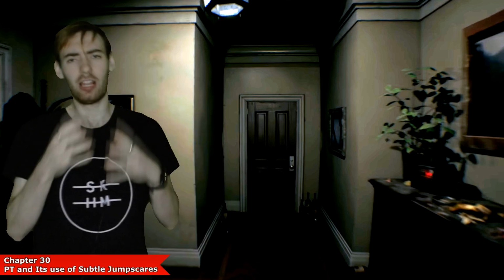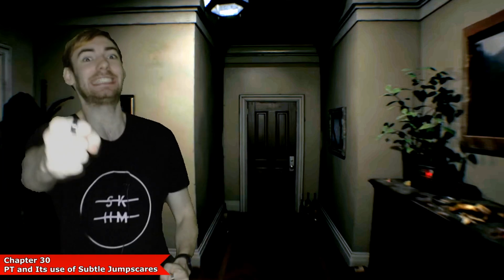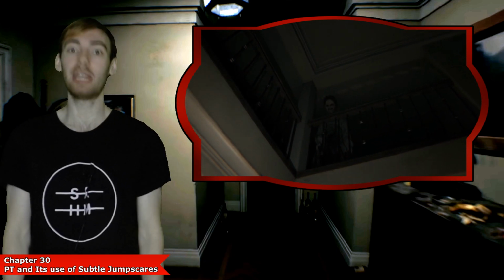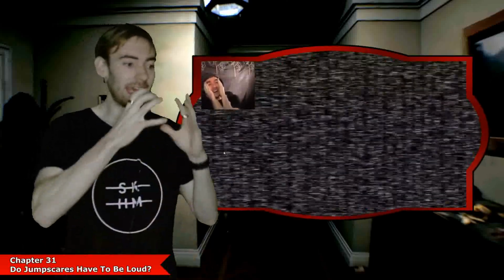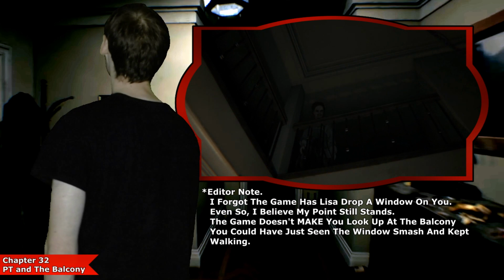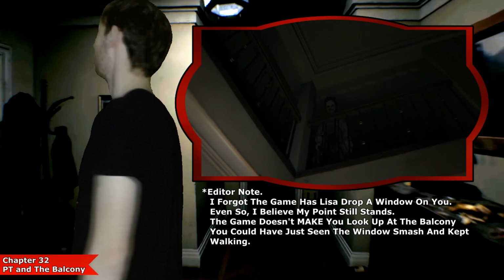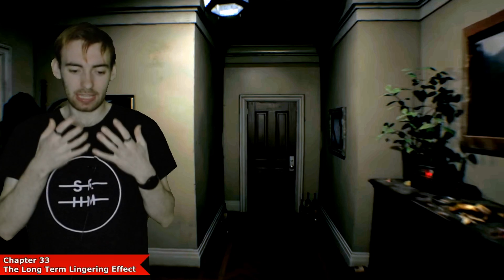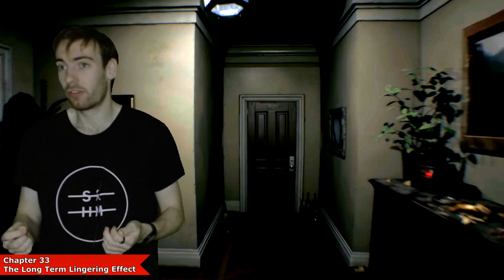What Makes A Good Horror Games, Part 10